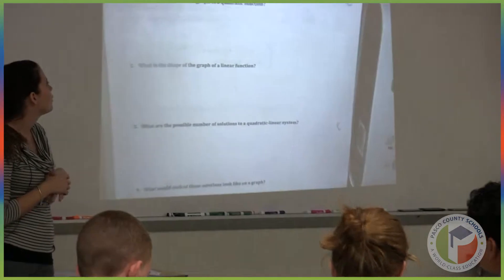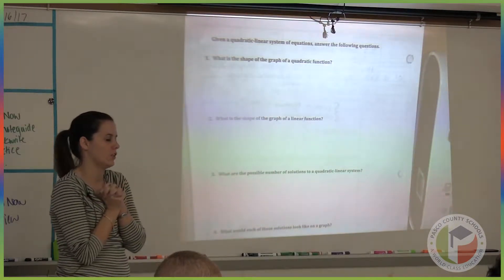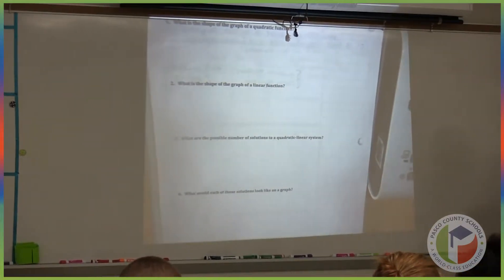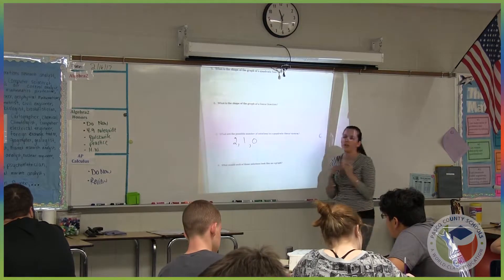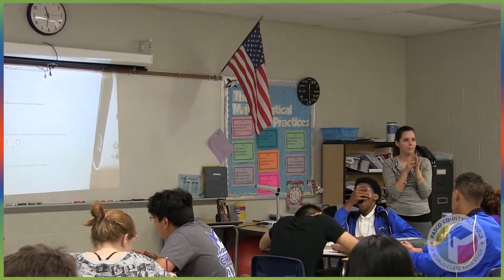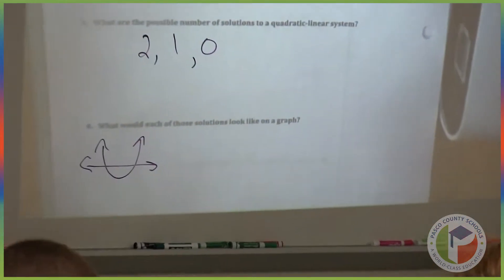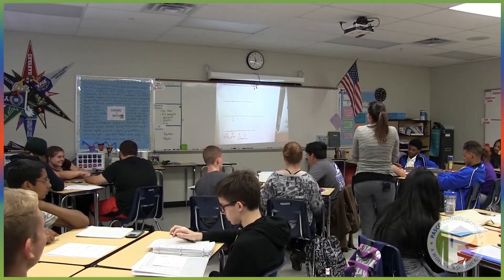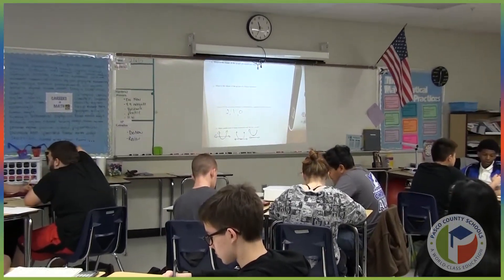Day 3B: Core Action 2A (High School)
pascoMath High School example of Core Action 2A